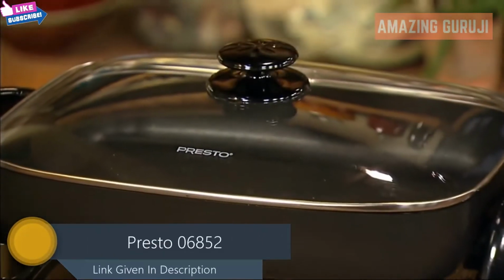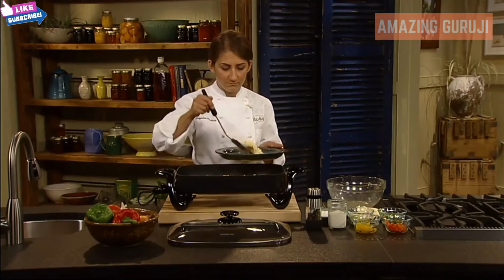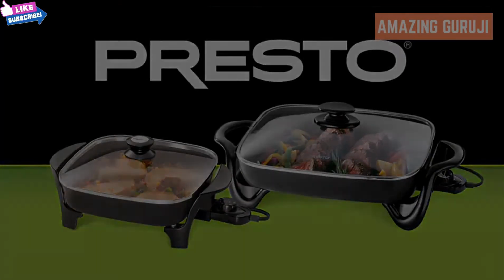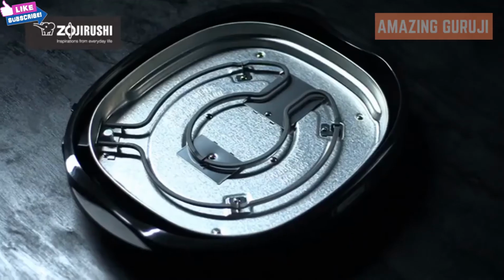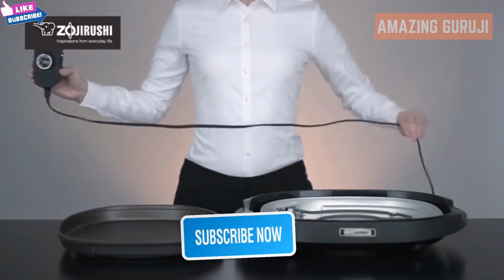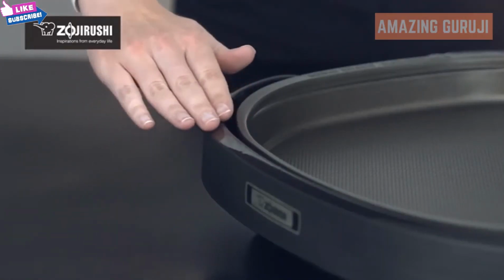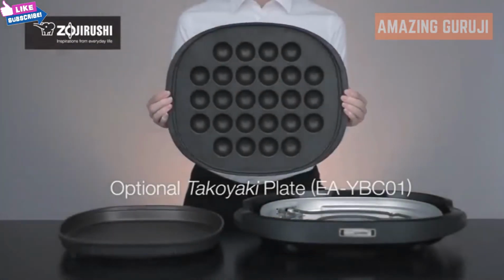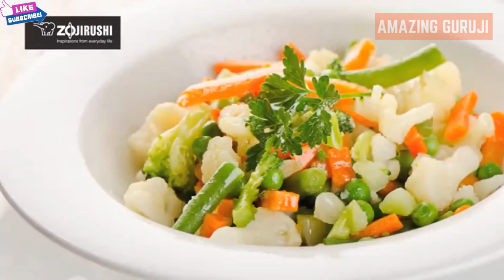TOP 5: Best Electric Skillet 2020 on Amazon | Ideal for any kitchen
➤This Video About TOP 5: Best Electric Skillet 2020 on Amazon | Ideal for any kitchen
    Featuring the latest best stainless steel electric skillet and best non stick electric skillet

 best nonstick electric skillet link is Below-
✔ All-Clad SK492 Electric Skillet
✔ BELLA (14607) Electric Skillet
✔ Dash DRG214RD Family Size Rapid Heat Electric Skillet
✔ Presto 06852 16-Inch Electric Skillet
✔ Zojirushi 604595-EA-BDC10TD Gourmet Sizzler Electric Griddle

●▬▬▬▬▬๑۩۩๑▬▬▬▬▬▬●